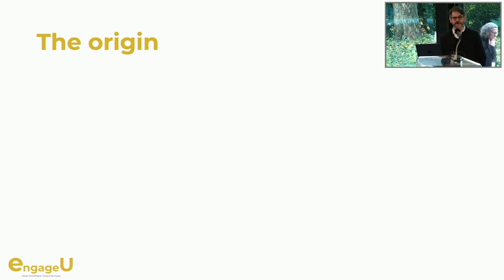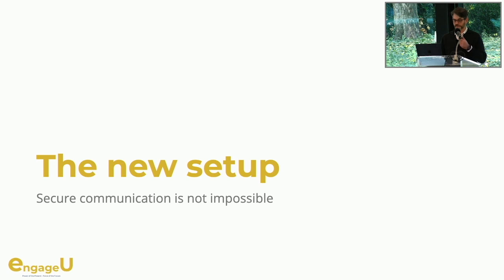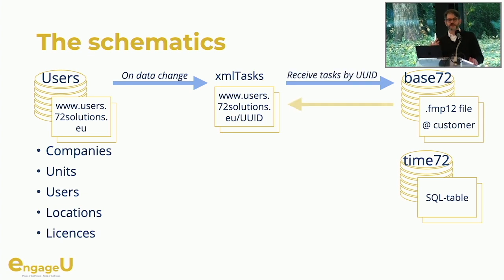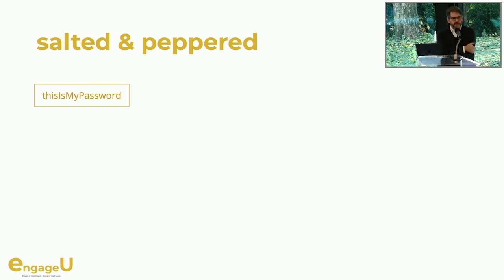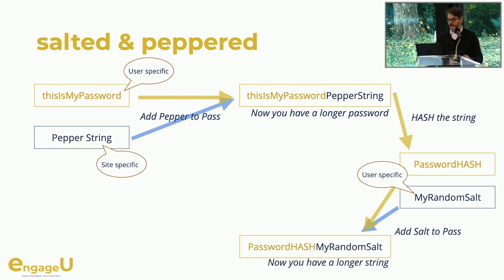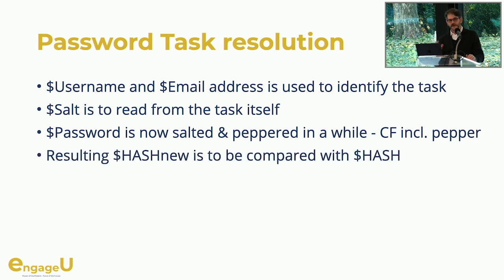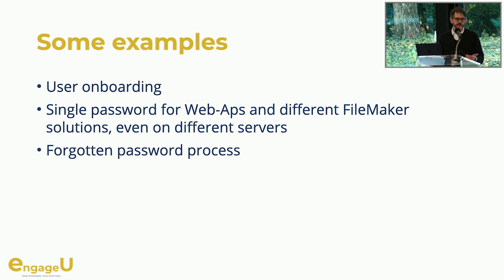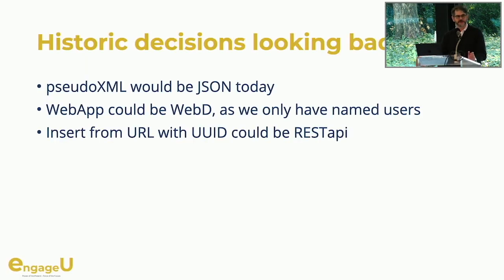User Password Synchronisation without transmitting the password - Philipp Puls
We built or own centralised UserManagement platform, where every user is able to change his:her name, change the password or recover it, if forgotten.
This comes with a whole set of challenges.

- You can not save a password in a database.
- You can not transmit a password over the web to your FileMaker solution.
- Transmission has to be asynchronous, as a FileMaker solution can be offline, at the time of the password change.

I will show, how we made this possible, even against these odds.

EngageU 2023